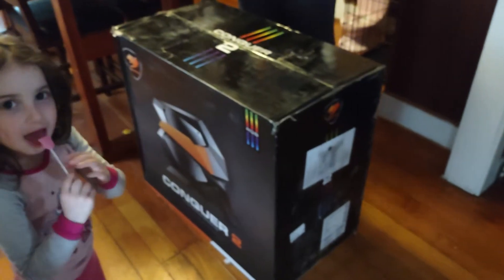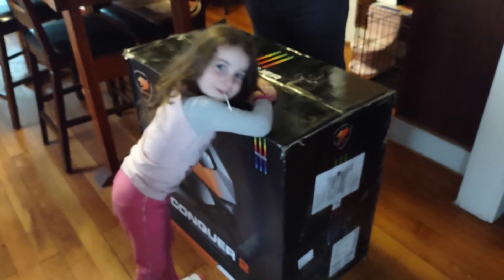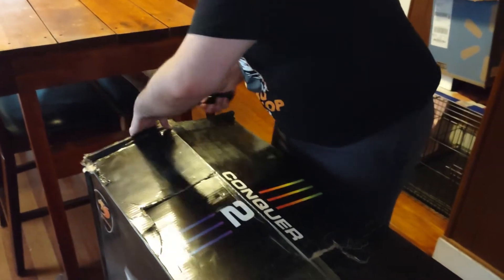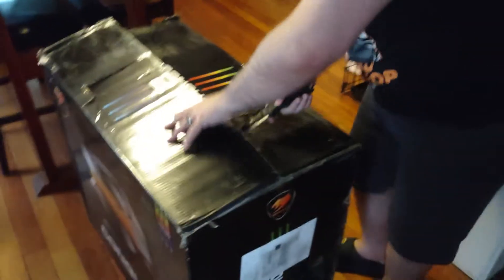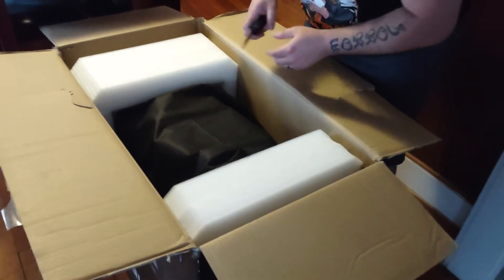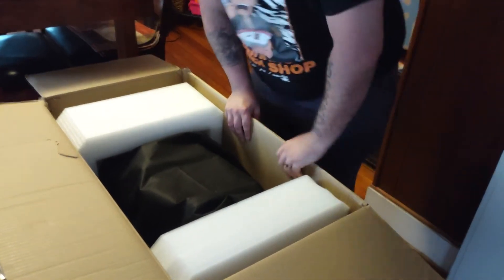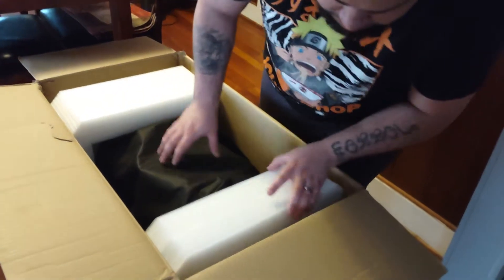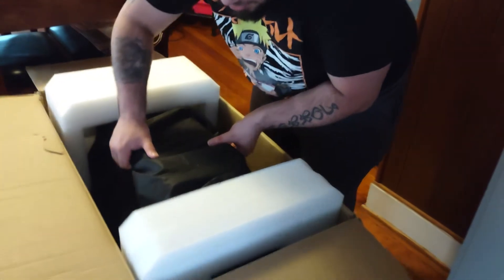cougar conquer 2 unboxing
A monster case, literally the size of 3 cases.